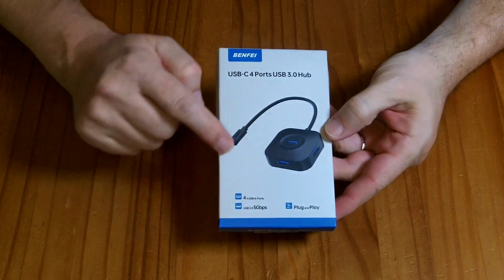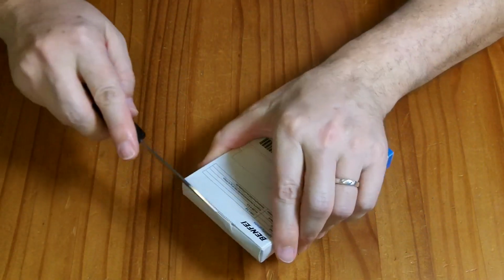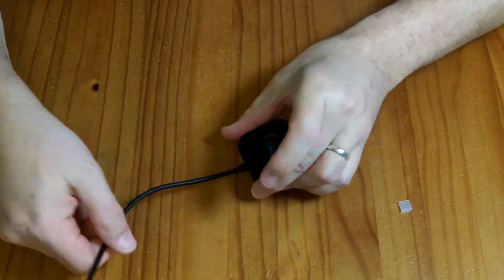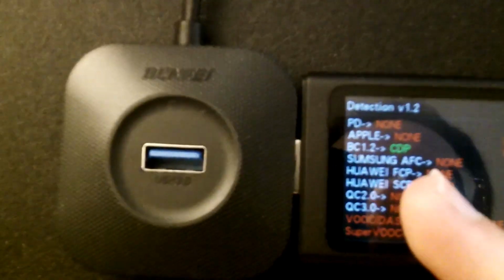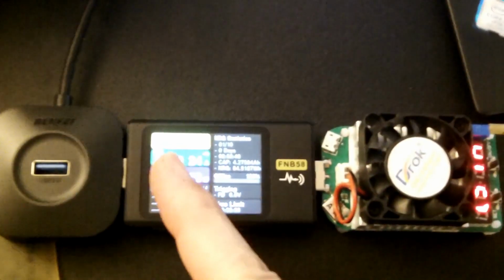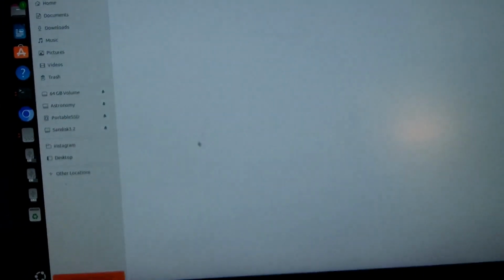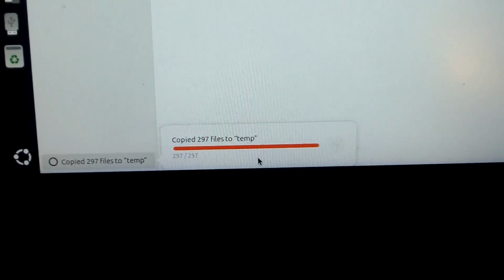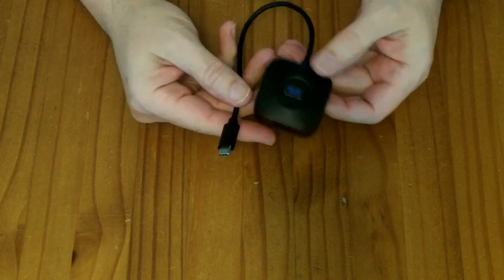Review： BENFEI USB C hub 4 port USB3 0 A ports 5Gbps $7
BENFEI USB C Hub, 4 Ports USB 3.0 Hub with 5Gbps Data Transfer, USB C Splitter for Type C MacBook, Mac Pro, iMac, Surface, XPS, Flash Drive, Mobile HDD

This is a 4 port USB 3.0 hub.  It puts into your USB-C port with a 9 inch cable, and provides 4x  USB-A 3.0 ports (3 on the sides, one on the top of the rectangular 2"x2"x0.6" box).

The box it plastic and relatively lightweight, but provides enough "handle" so you can easily plug/unplug USB-A devices. The Hub identifies as a SuperSpeed USB device labeled as a USB 3.2 Hub with a manufacturer of "Bridgesil" (the chipset manufacturer). It supports BC1.2 CDP (Charging Downstream Port) standard, which means it can power devices up to 1.5 amps at 5 volts, so plenty of power to run USB hard drives, cameras, flashdrives, etc. but don't expect to charge your phone at 20 watts off of one of these ports.